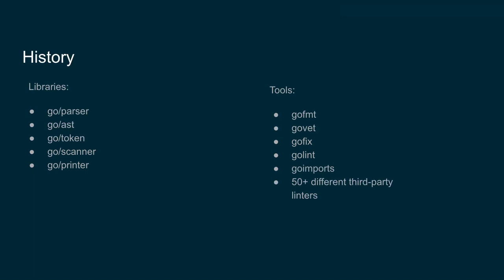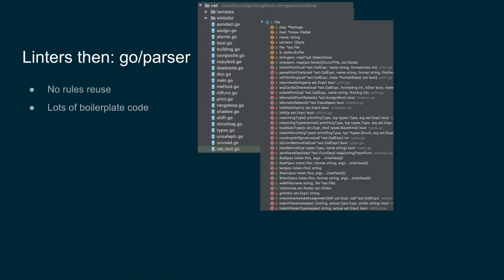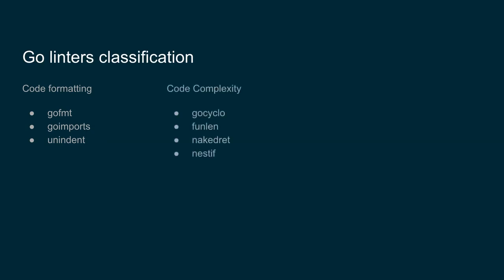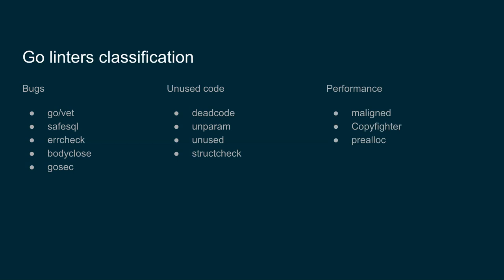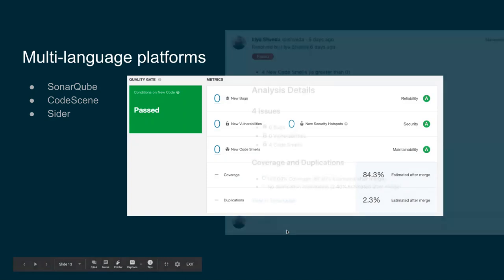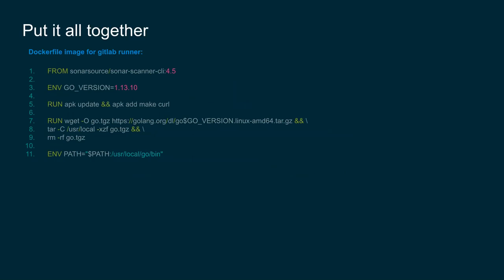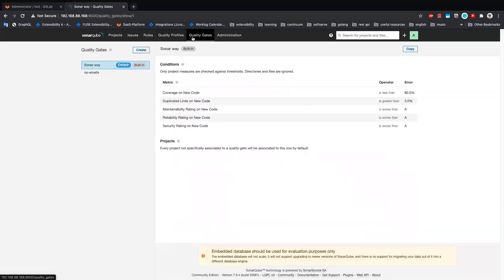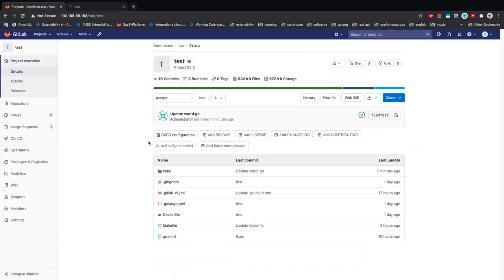Linters in Go (Eng) by Elijah Shveda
To sum-up what was covered:

What is static code analysis and linter
Why it is important and why do we use them
History of linters in Go
A bit of internals of a linter: go/parser, go/printer, go/ast and go/analysis
Go linters classification, which linters are there available and what do they do
Linter aggregator platforms
Multi-language platforms that supports Go, SonarQube
How does SonaQube works
How we can automate code quality checks using linters, linter aggregators, SonarQube and gitlab-ci pipeline
Demonstration of how it is working on a real environment